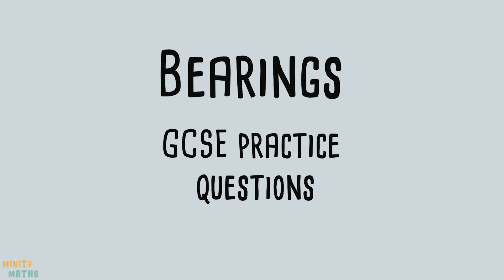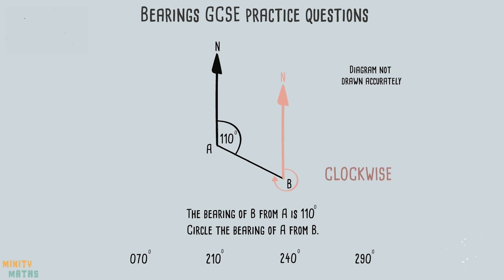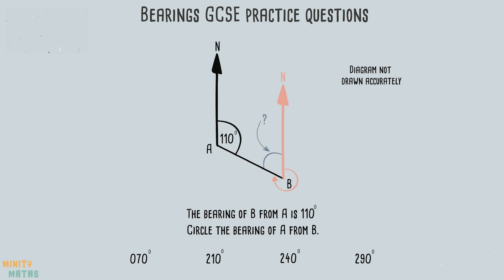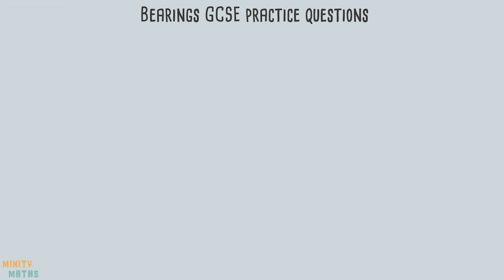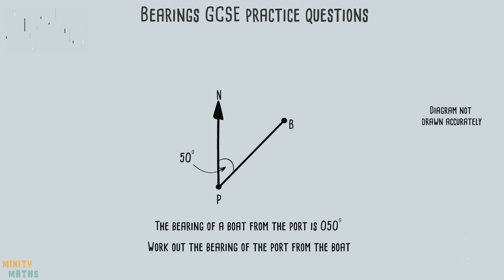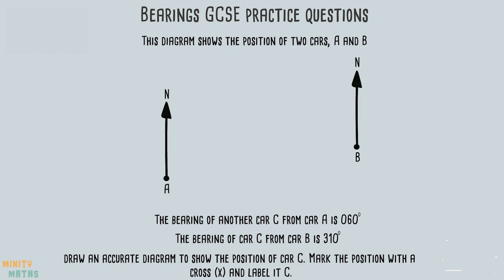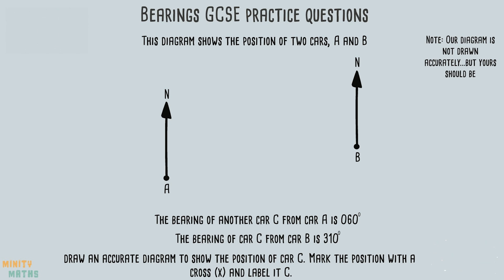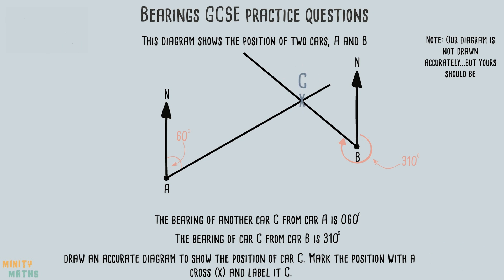Bearings GCSE Exam Questions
This video guides you through three GCSE exam style questions for the topic of bearings. More practice questions are provided at the end of the video.

Skip to:
00:00 Intro
00:24 GCSE exam question 1
01:49 GCSE exam question 2
03:36 GCSE exam question 3
04:54 GCSE practice questions and answers